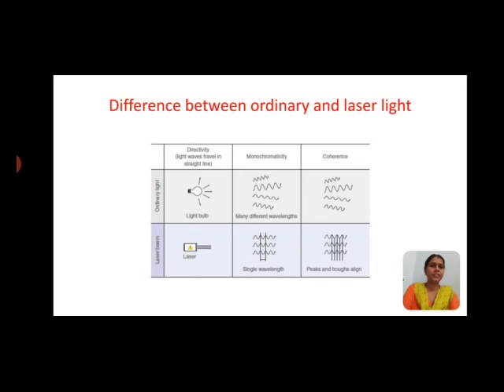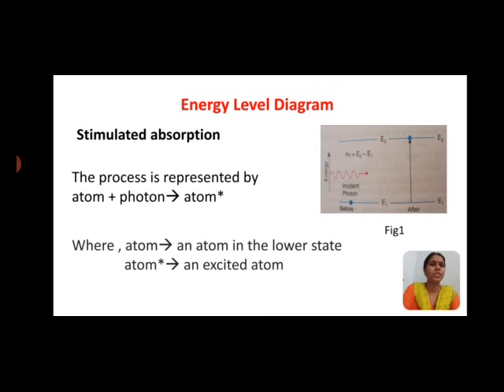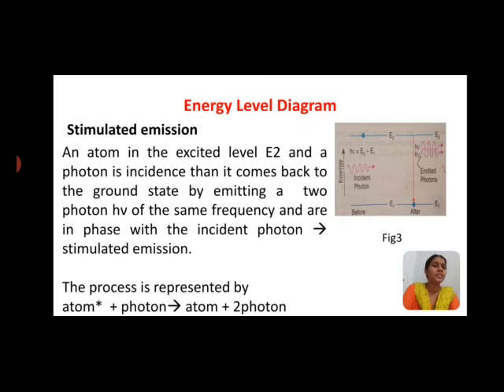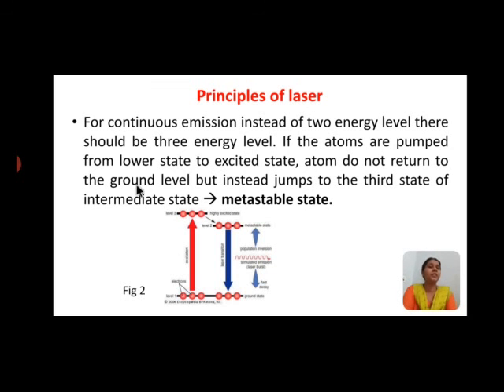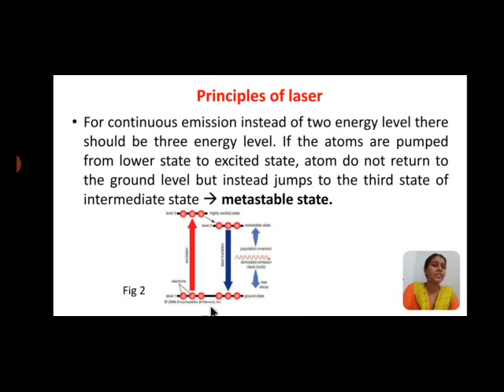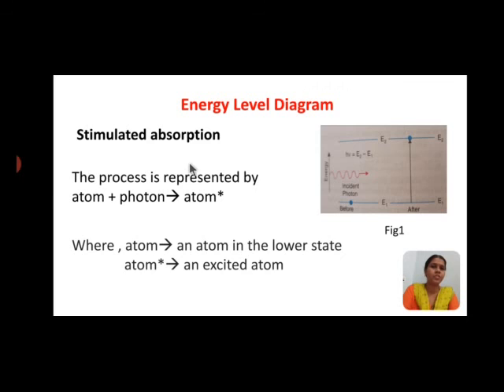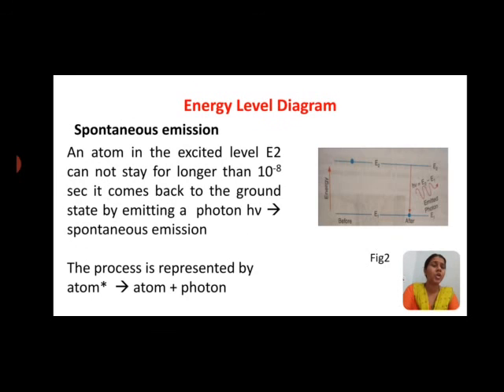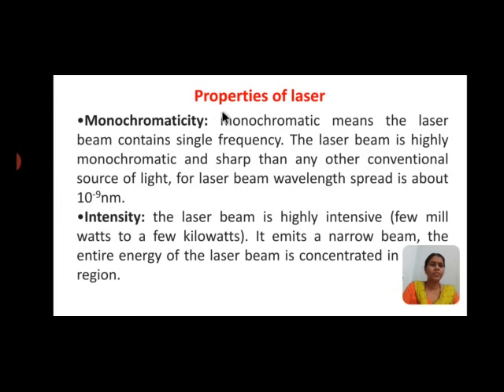Session17 and 18 Unit 3 B Sc 3sem Laser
Session17 and 18 B Sc 3sem  General principles, properties and Energy Level Daigram of  Laser